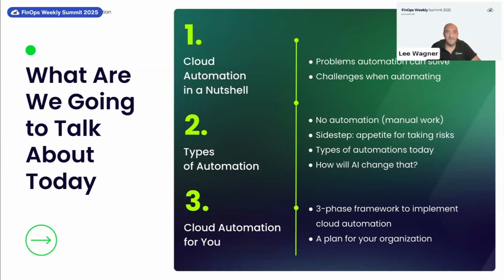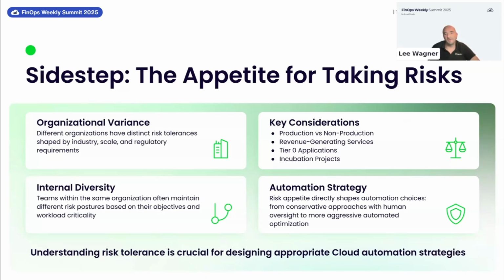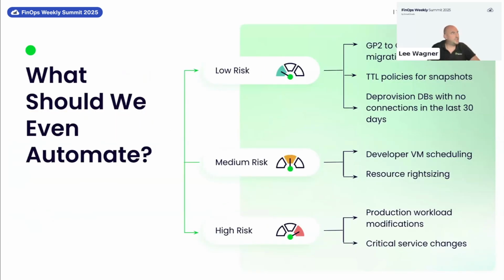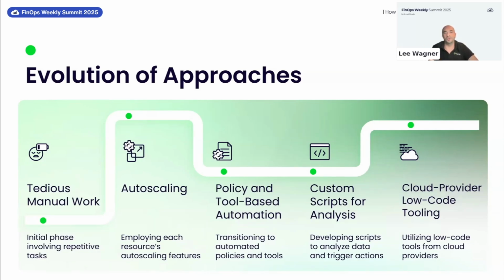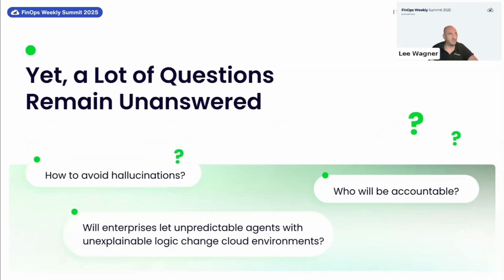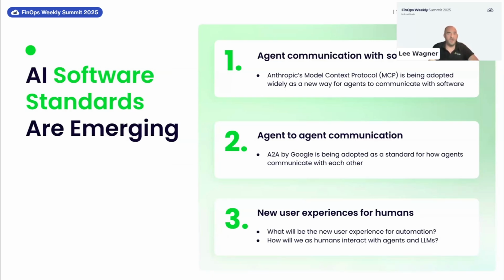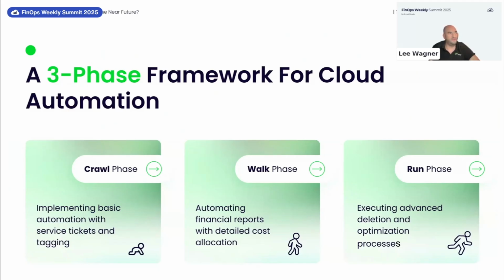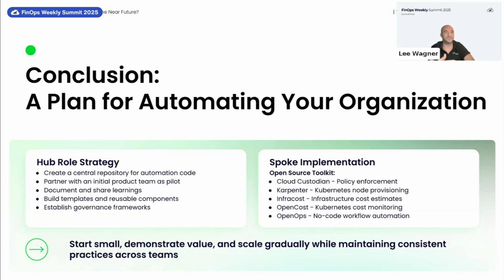FinOps Automation Framework in 3 Steps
Lee Wagner explain FinOps automation. Manual cost management is officially dead. His Three-Phase Automation Framework is the blueprint every cloud team needs.

Bookmark these pages and never lose a Cloud Provider FinOps Update!